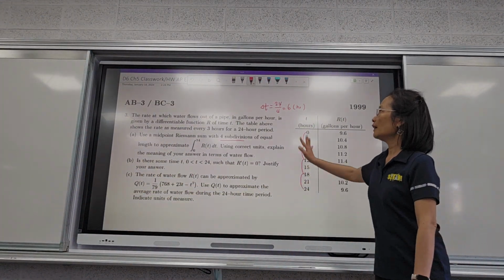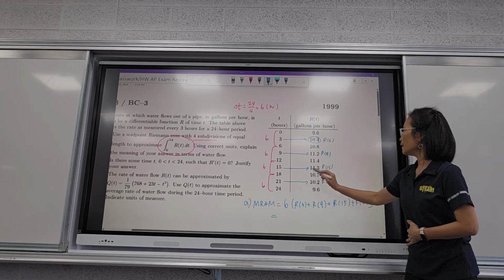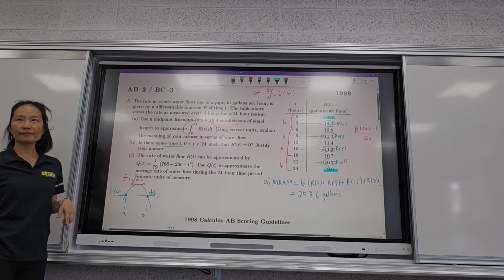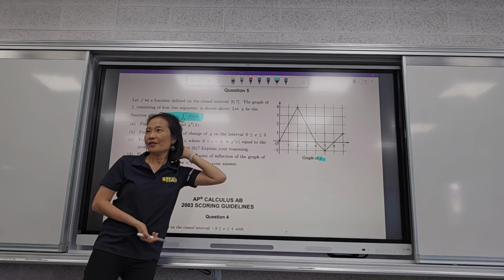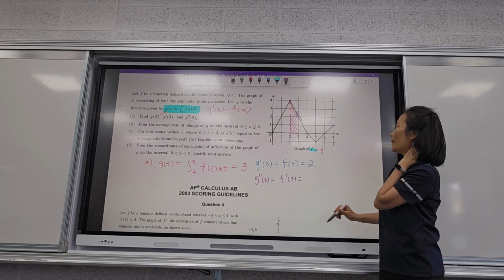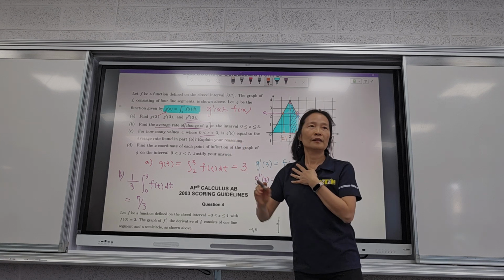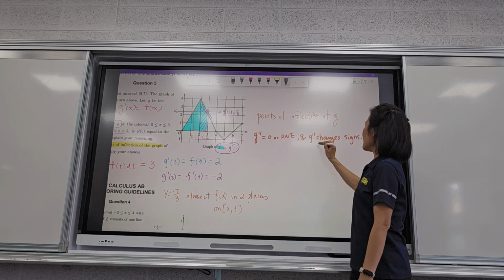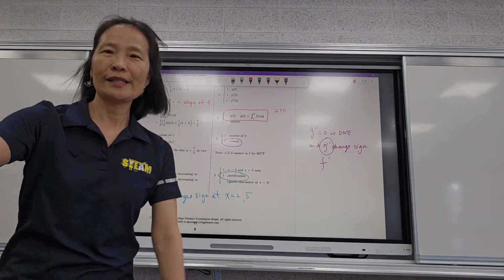APAB AP Exam FRQ Definite Integral FTC (Accumulation Function)